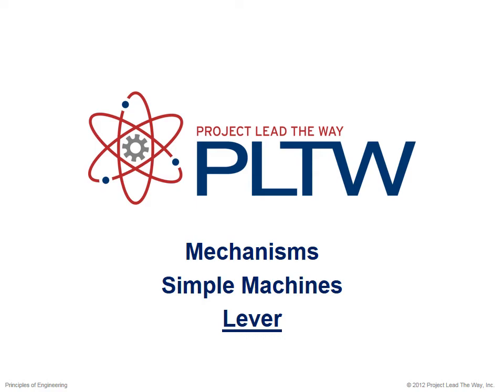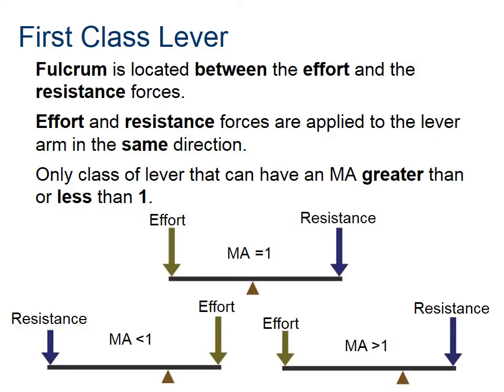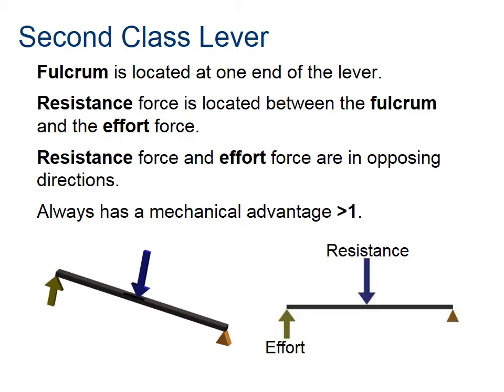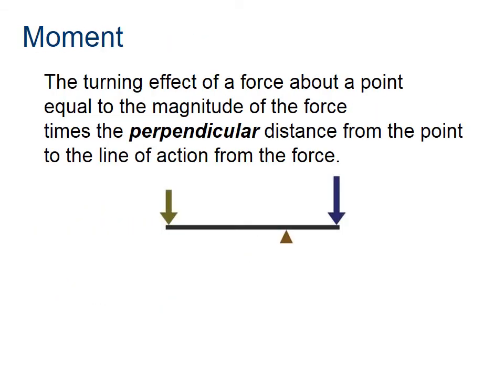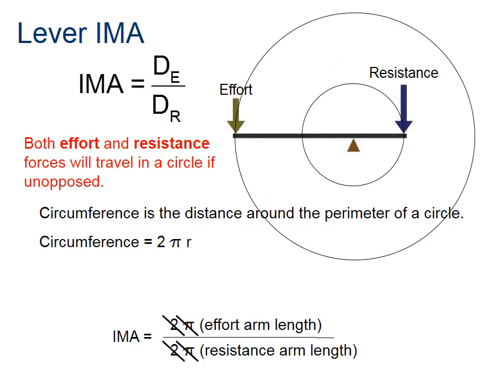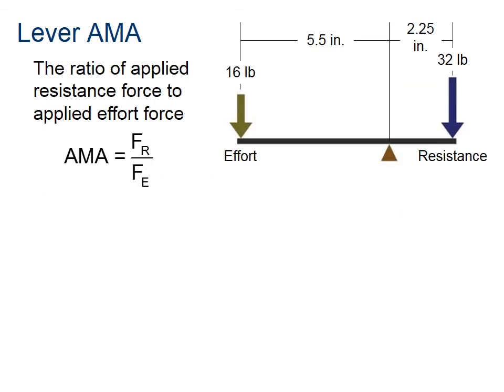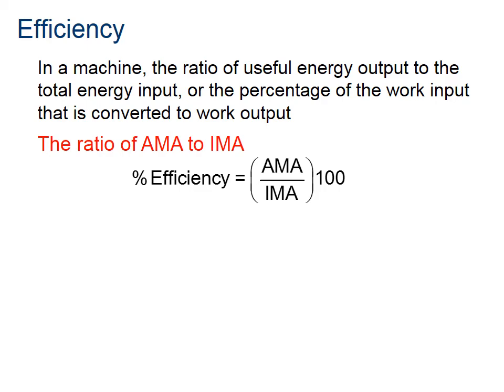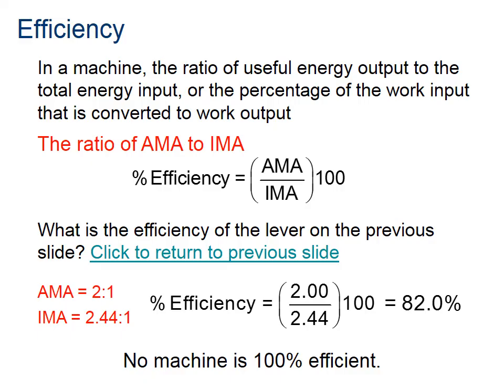Simple Machines - Levers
Watch to learn about the three kinds of levers